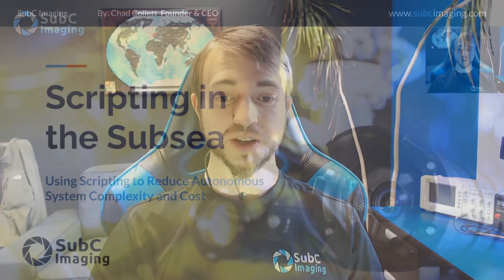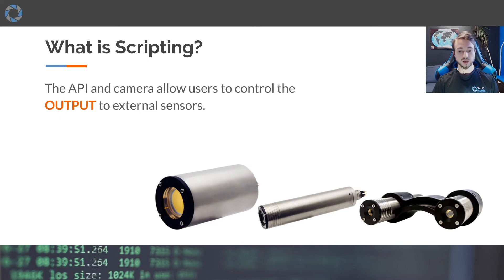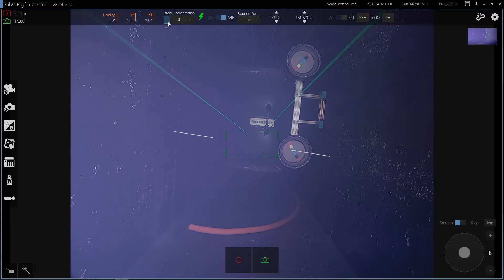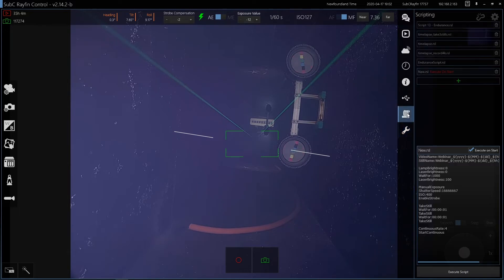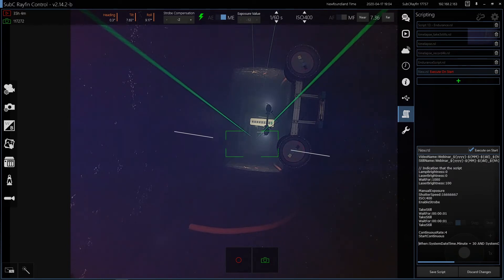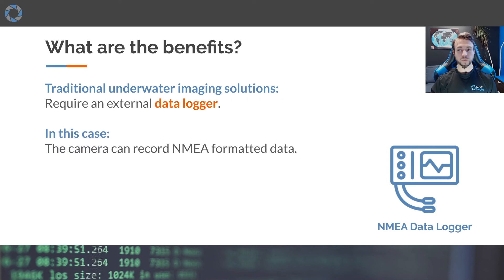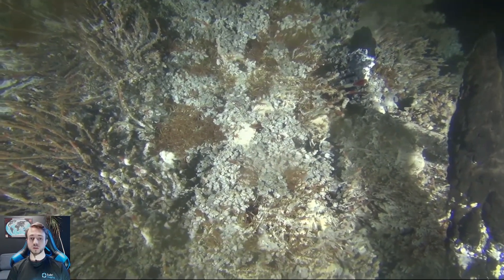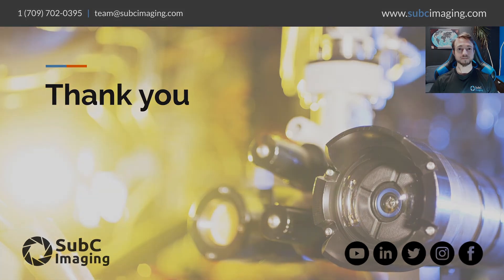Webinar - Scripting in the Subsea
In this recorded webinar, we illustrate the advantages of scripting using an underwater programmable camera system. After demonstrating the software in action, we share a few real-world examples of our clients using this functionality and the amazing footage they acquired.

To see more about our solutions and how we can help with your project, go

To see the raw video recorded at the Mushroom Hydrothermal Vent

The footage in this video was shot in HD & 4K using a SubC Imaging camera. For best viewing, we recommend changing your video settings to a minimum of 1080p. The original footage is available upon request.